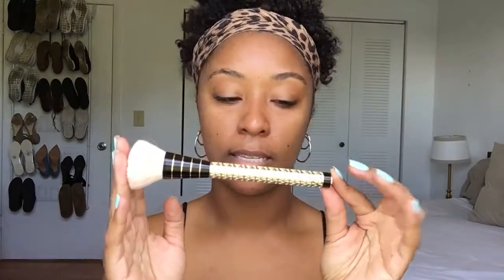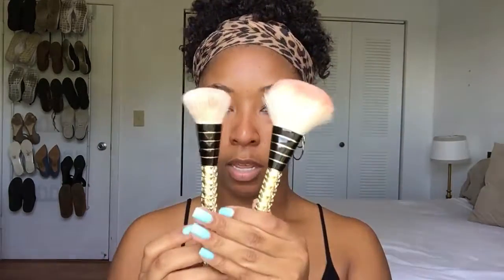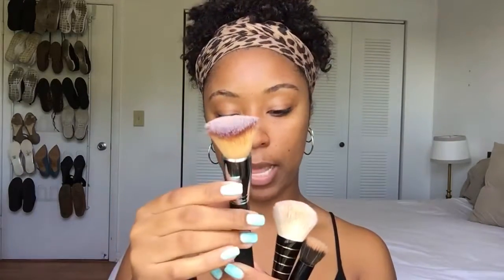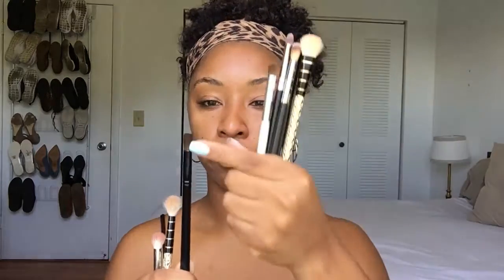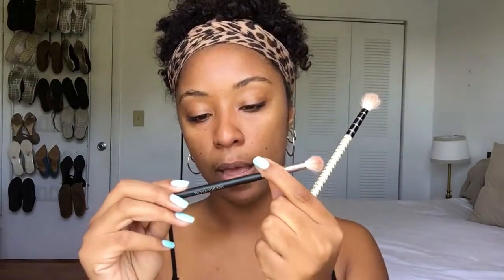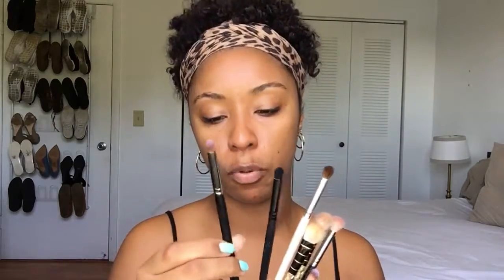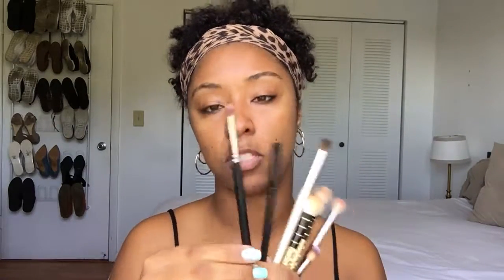Makeup Brush Essentials!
Hey, everyone! Just thought I would share some of the tools I use to semi beat my face!